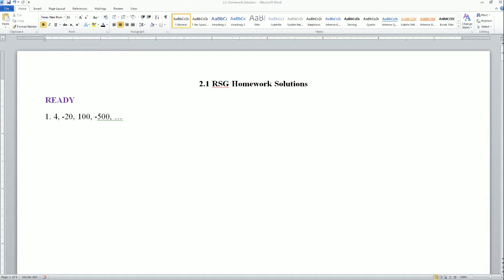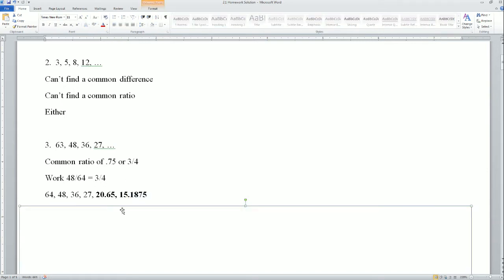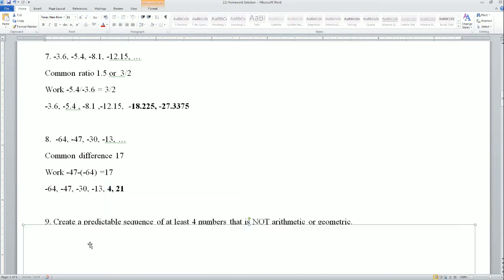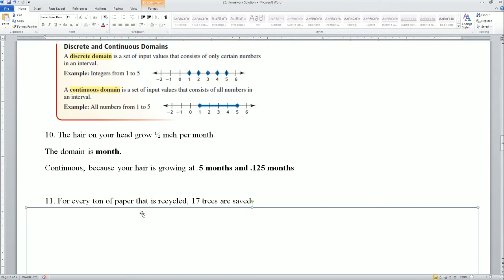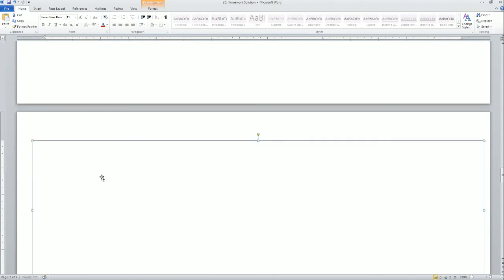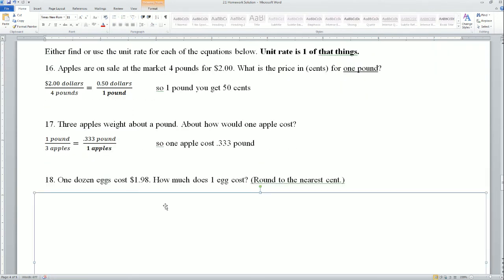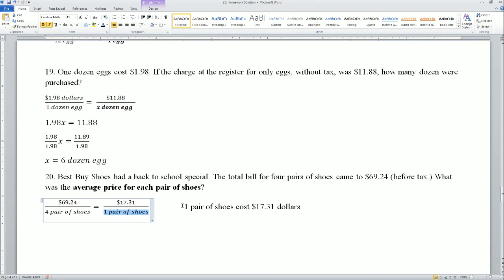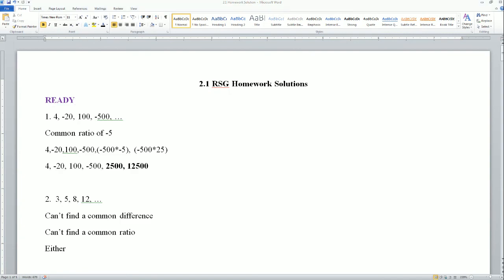IM 1 Hnr Sequence 2.1 RSG HW Solution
Homework solution
READY
Predict the next 2 terms in the sequence. State whether the sequence is arithmetic, geometric, or
neither. Justify your answer.
SET
Identify whether the following statements represent a discrete or a continuous relationship.
GO
Either find or use the unit rate for each of the questions below.
Solve for x. Show your work.